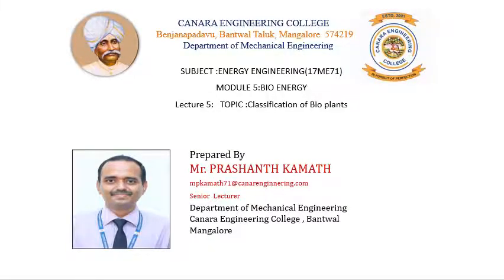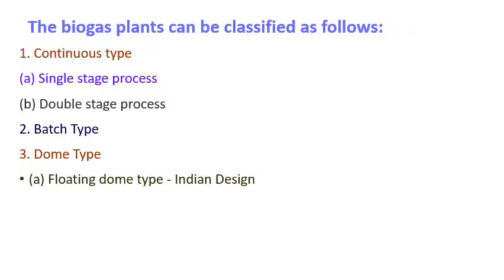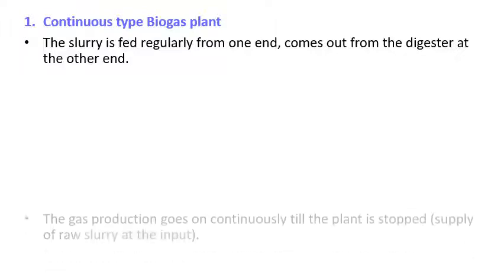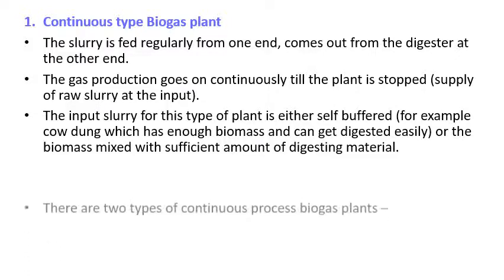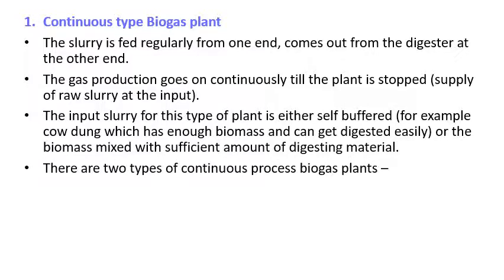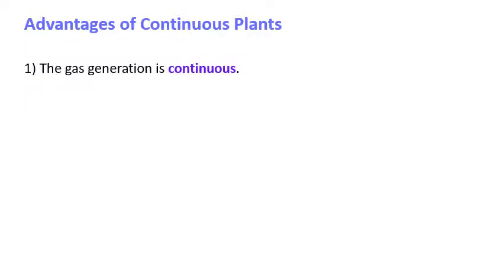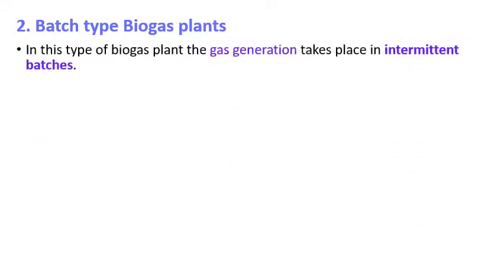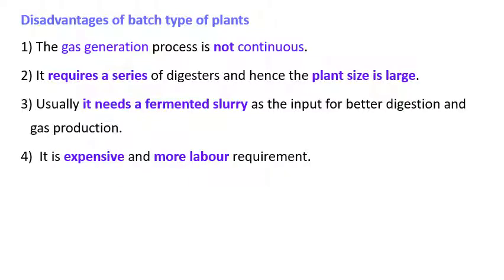VTU EE 17ME71 M5 L5 Classification of bio plant Copy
1)Title of the video: VTU_EE_17ME71 _M5_L5   classification of bio plants
2)Description of video:
This video will be explaining about classification of bio plants
Lecture By: Prashanth Kamath, Department of Mechanical Engineering, Canara Engineering College, Mangalore